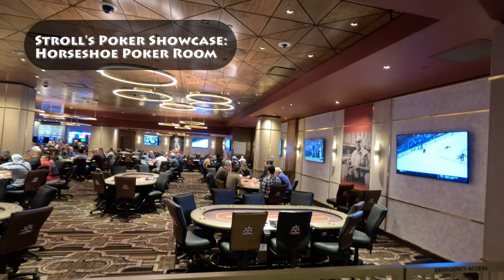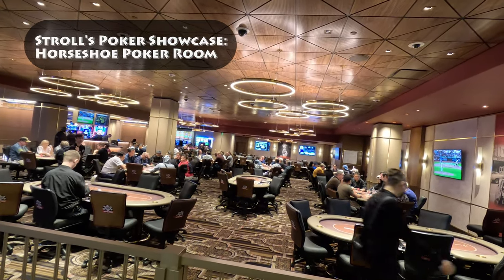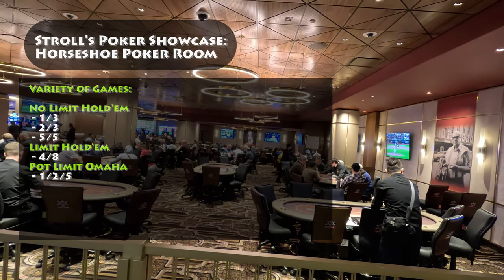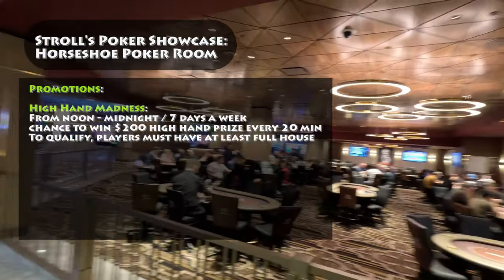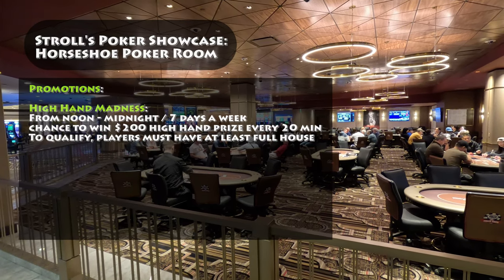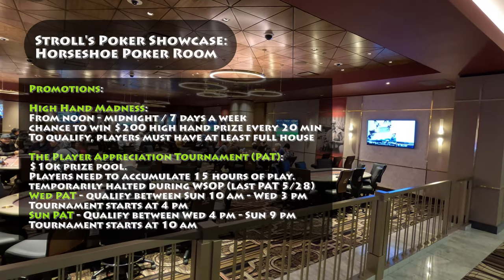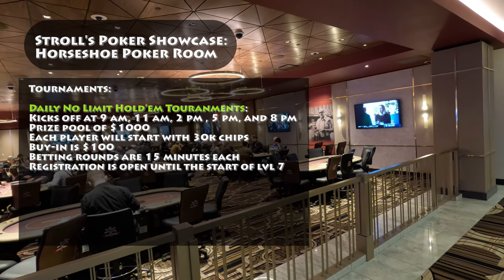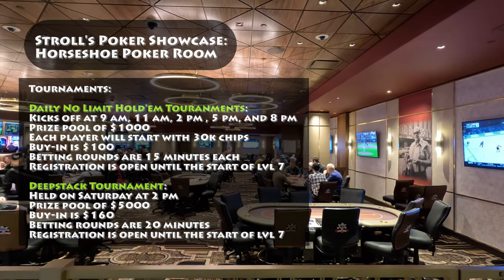Poker Room Showcase: Horseshoe Las Vegas (as of 5/23)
Discover the captivating allure of the Horseshoe Las Vegas poker room